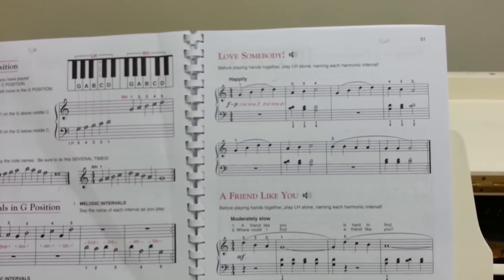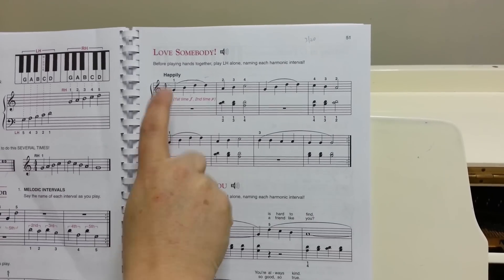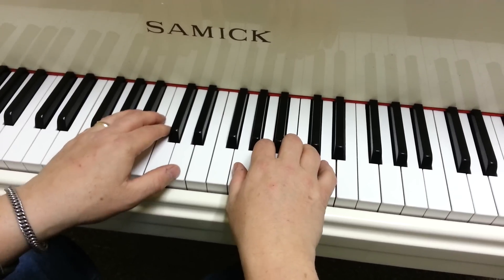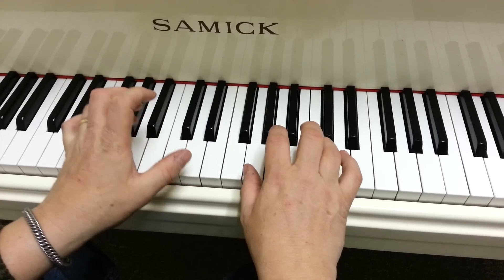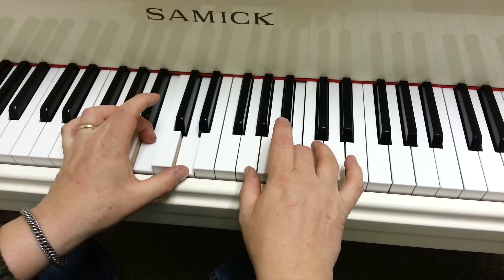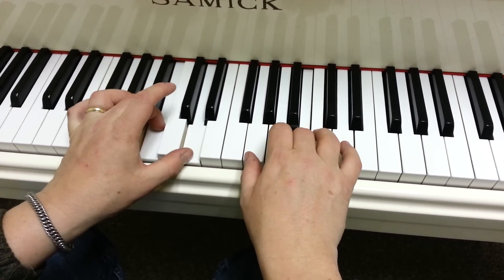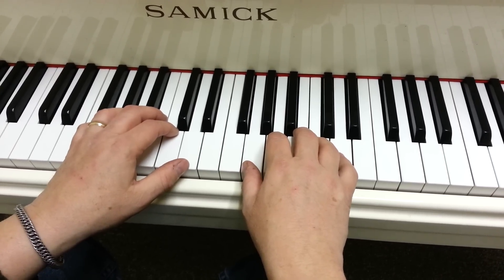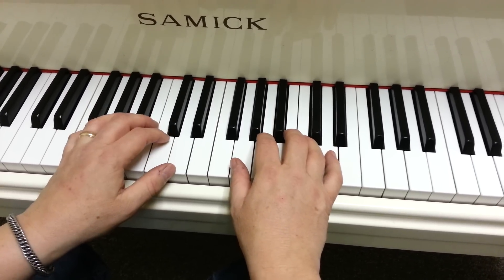how to play love somebody